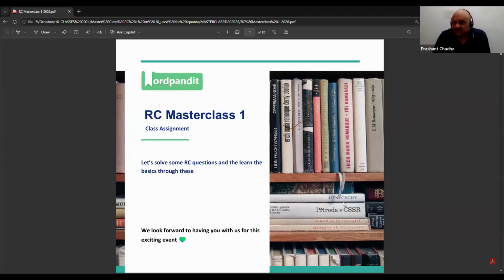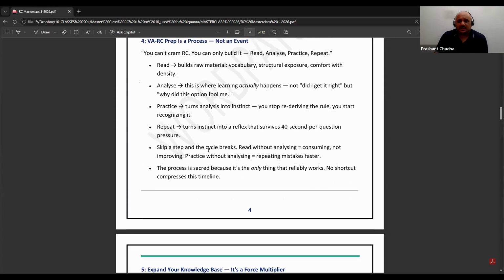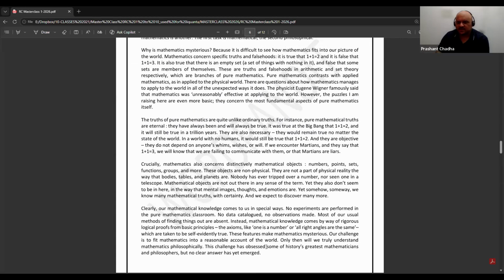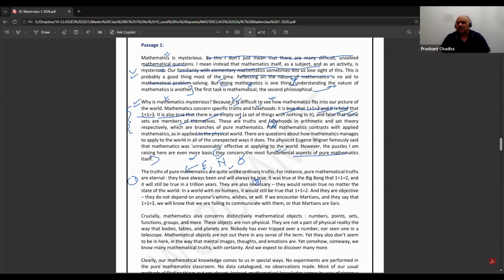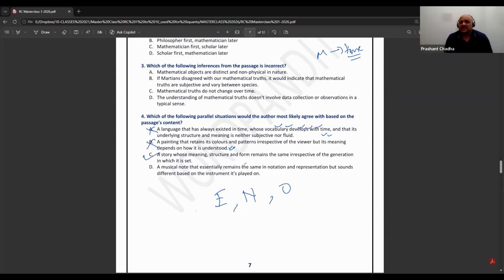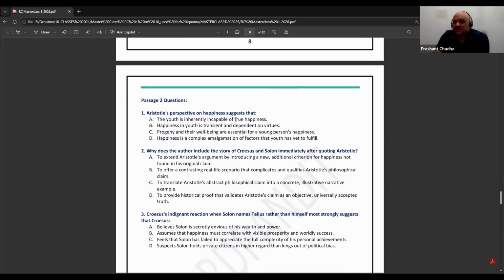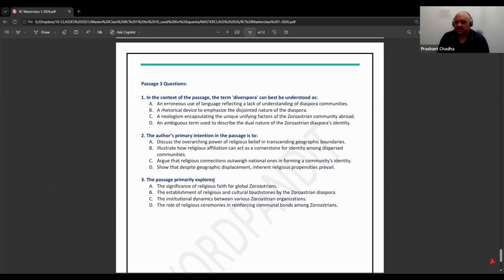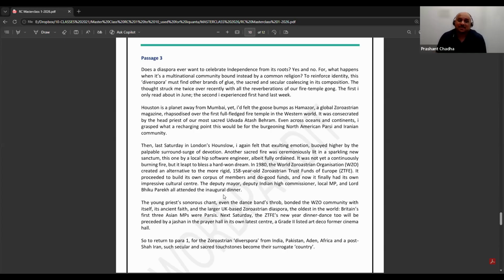How to Score 99 Percentile in CAT VARC | Complete Masterclass #1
With only 120 days left to CAT it should be intimidating for you to prepare for your VARC alone. Prashant sir is there to help you every step of the way, daily targets, profile questions, VA related doubts or RC related issues will all be addressed by sir who himself is 8+ times 99+ percentiler in CAT.